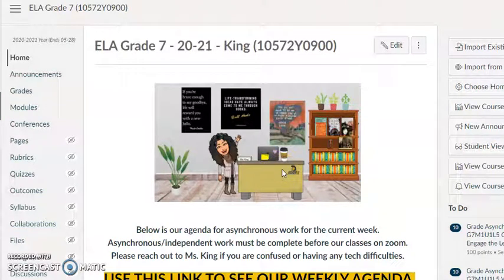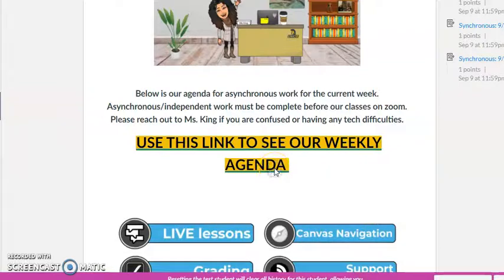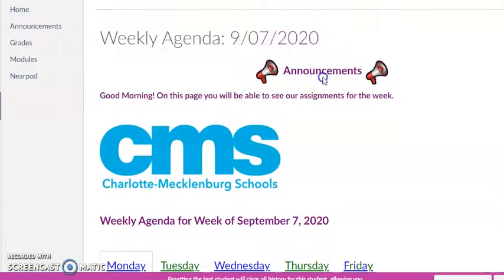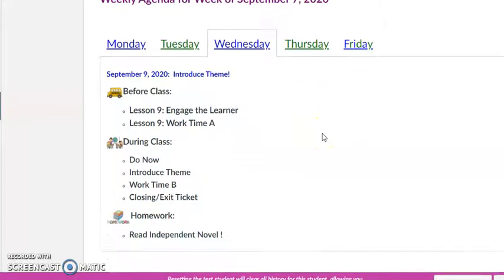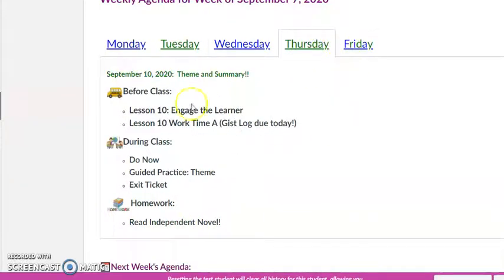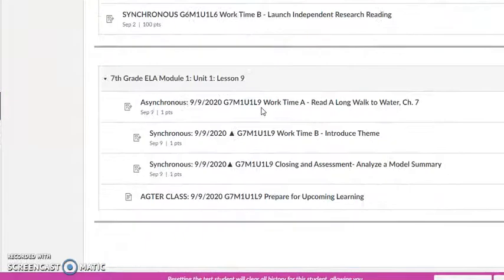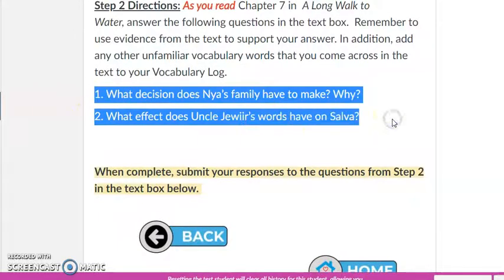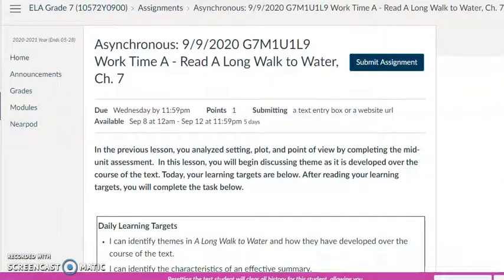Agenda Overview 9/9/2020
This video will show Ms. King's 7th graders how to look at our class agenda.